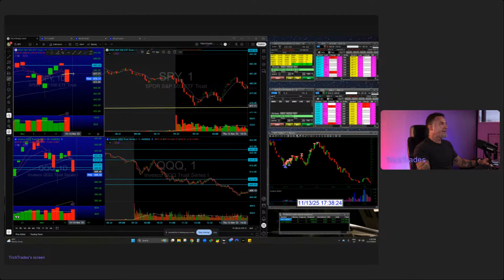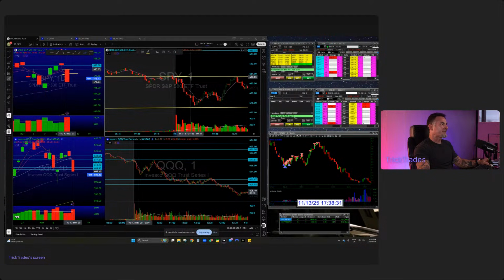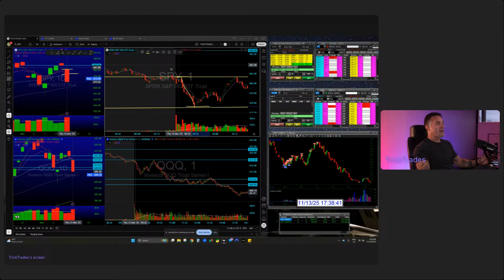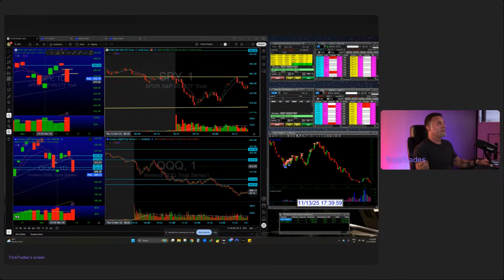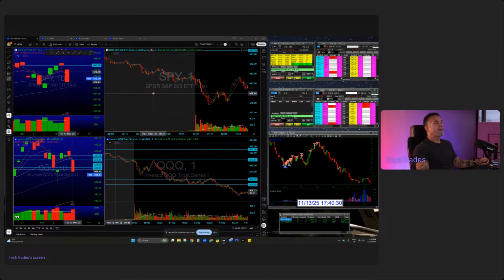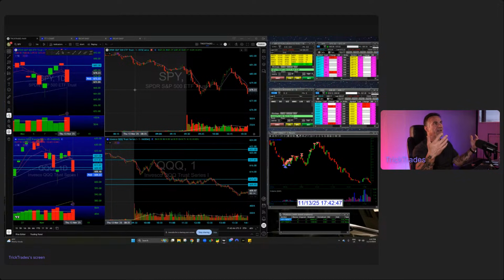Going Long On Aa BIG RED Day? Day Trading In The 2025 Stock Market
Day trading can be difficult to navigate without the proper education. Join Pat as he guides you through this wild stock market through the world of technical analysis